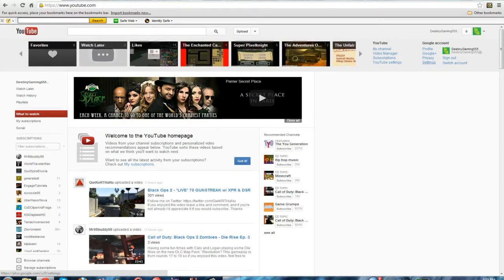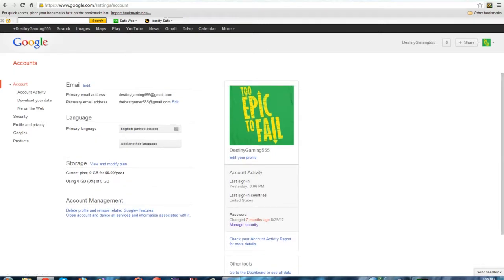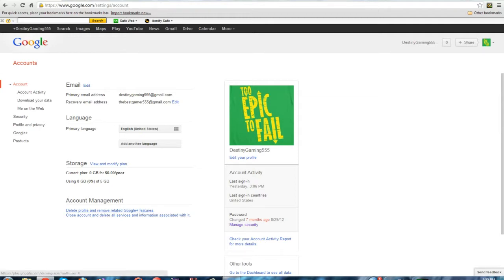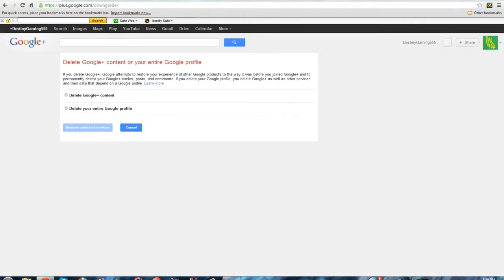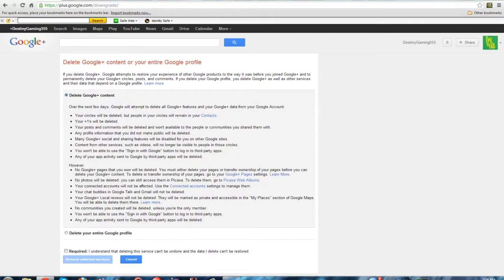How To Disable Google+ On Your Youtube Account!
(WARNING: THIS VIDEO IS OUTDATED PLEASE LOOK AT MY COMMENT ON MY VIDEO IN THE COMMENT SECTION BELOW! Thank you) Welcome Everyone! In This Tutorial I Tell You How To Disable The Annoying Google+ On Your Youtube Account! (Just Saying Sorry For Not Uploading Videos On April 1st and On Easter!) :D